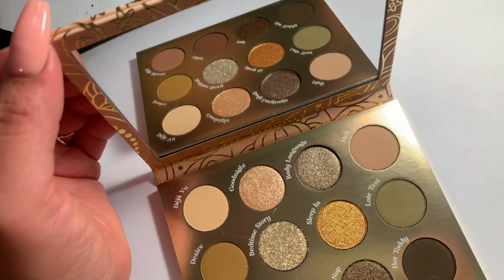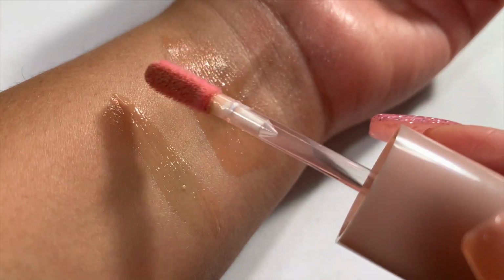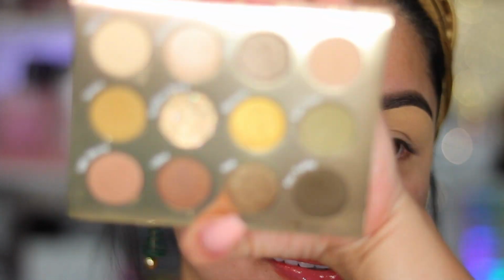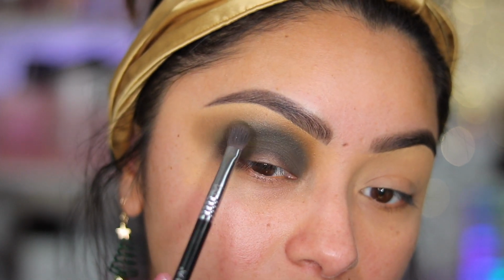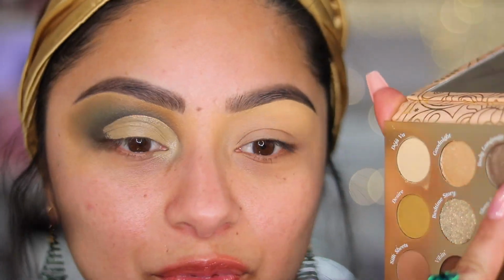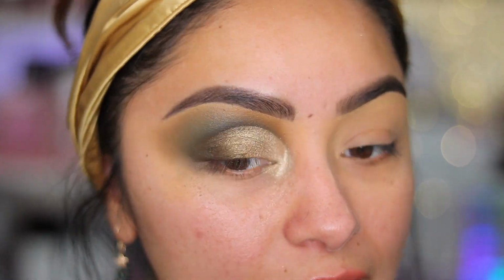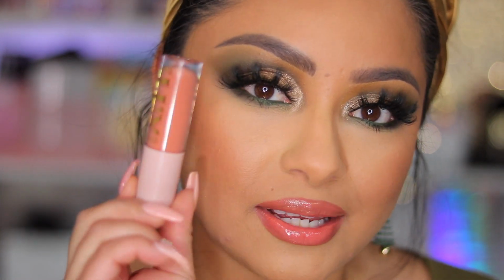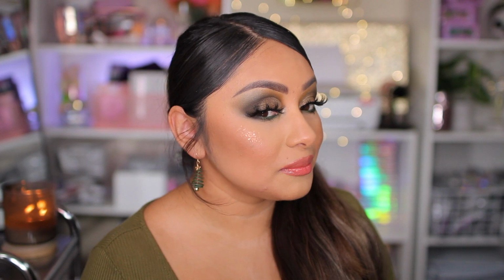COLOURPOP BOUDOIR NOIR COLLECTION REVIEW & TRY ON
It's me I'm back with another video!  Remember, practice makes perfect. I am learning everyday and not for a second do I think I am better than anyone. I like to share makeup/hair tips and outfit ideas with you all in hope that I inspire you to step out of your comfort zone and have a little fun.

XOXO Tracey

Products used in this video:
- Elf hydrating concealer $6

- Boudoir Palette $18

- Colourpop cream gel liner 'Spare Thyme' $7

- Coloupop ' Palatial' blush $10:

- Revlon mink/vision lip liner:

- Colourpop lip oil 'First date'

- Colourpop Glitterly Obsessed 'In your eyes'

Cut crease brush I always use:
Level 2 Artist's Loft brush:

🎥📸MY FILMING EQUIPMENT:

2 soft boxes :

10 feet backdrop stand:

Canon T7i Body Only:

Sigma 30mm lens:

PR MAIL TO:
TRACEY H.